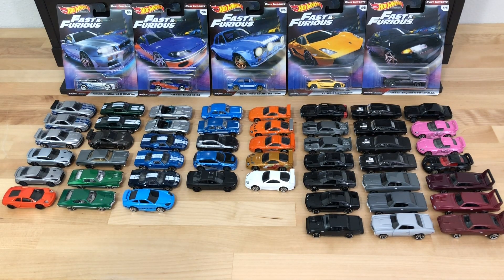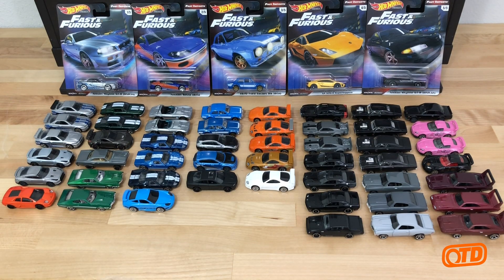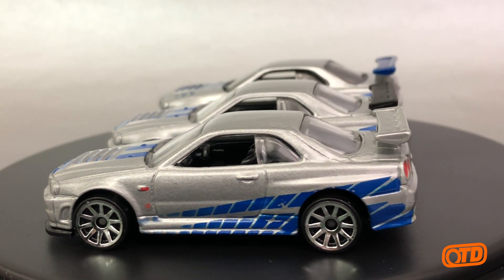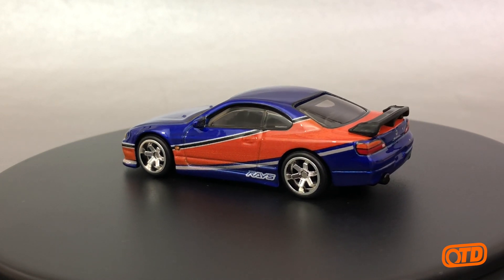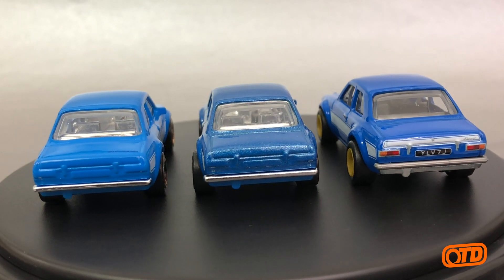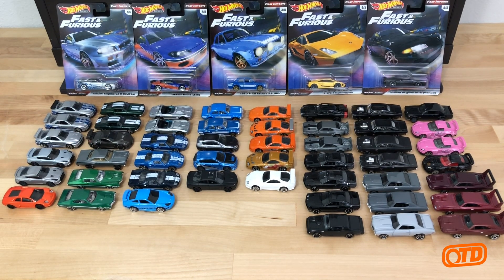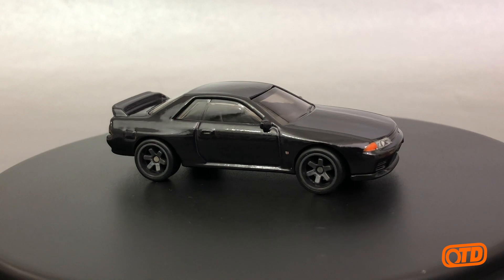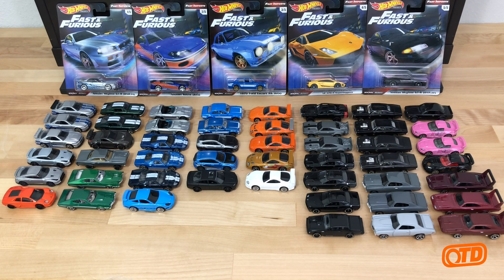2019 Hot Wheels Premium Fast & Furious / Fast Imports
Take a look at the brand-new, Hot Wheels Premium line for 2019: Fast & Furious. Its first series, "Fast Imports" includes 5 Hot Wheels castings. Brad walks you through them as well as showcases his nearly complete Fast & Furious Hot Wheels Collection.